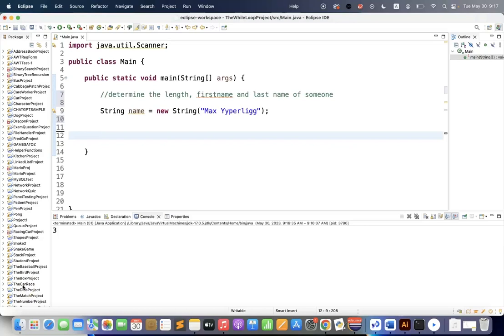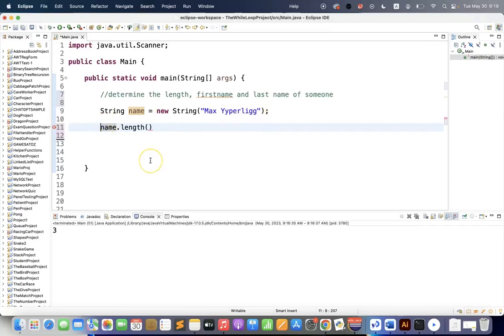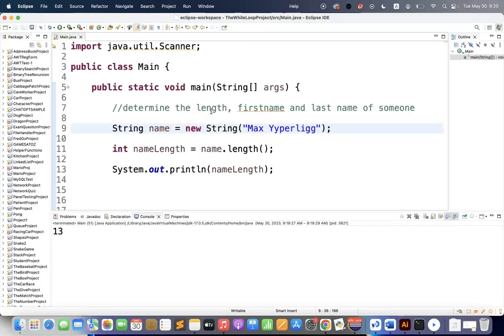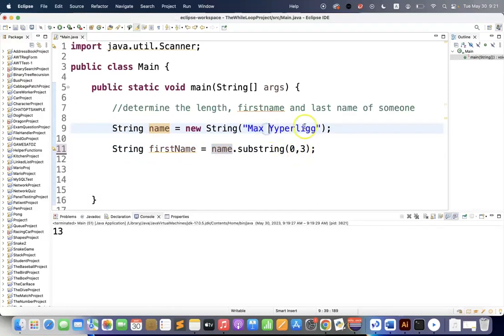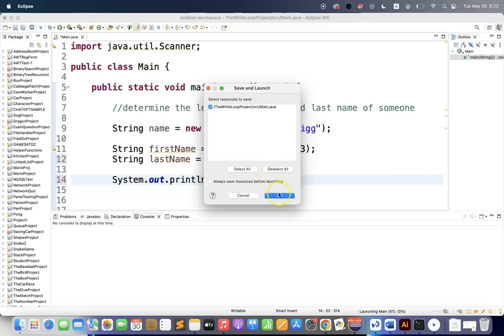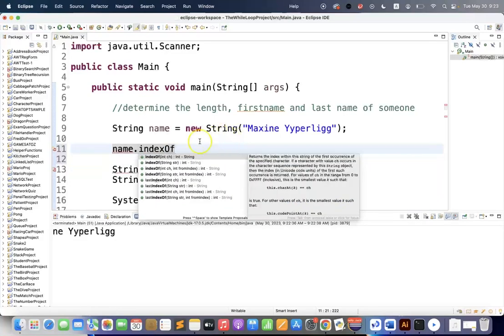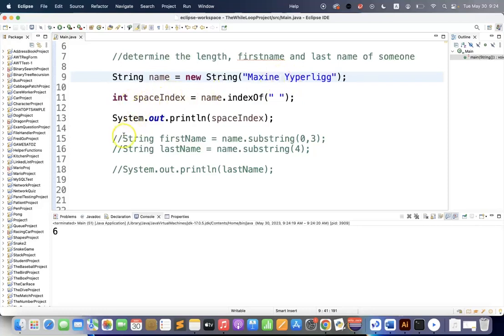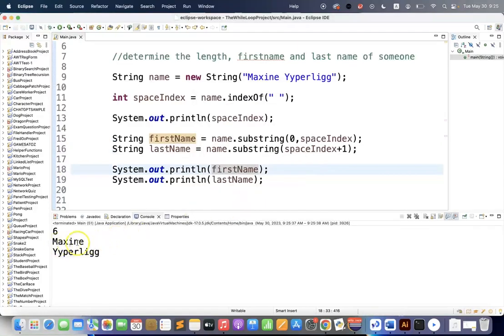Java String Methods - Intro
An intro to some useful Java String class methods.